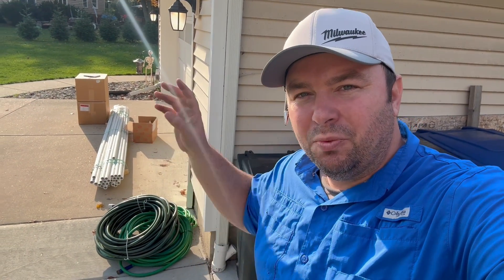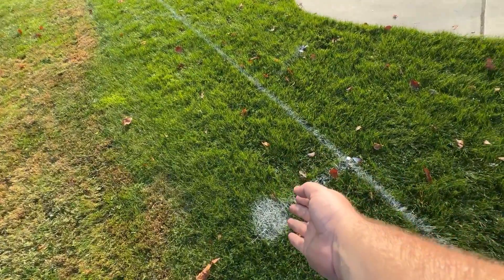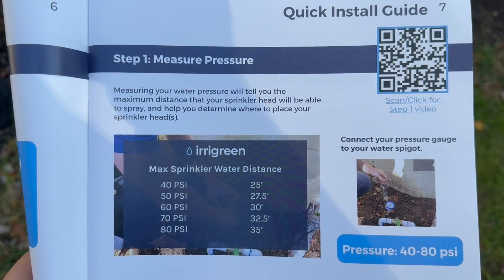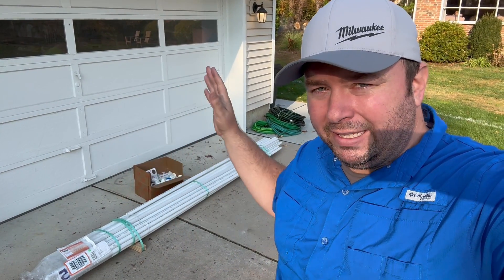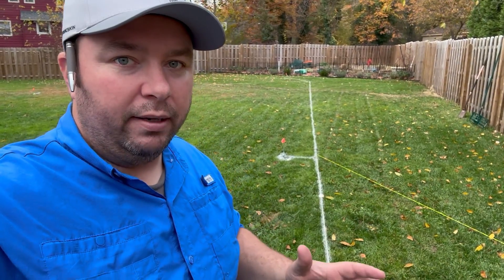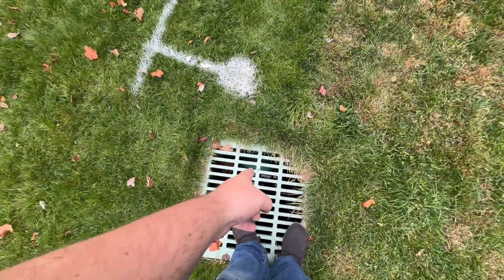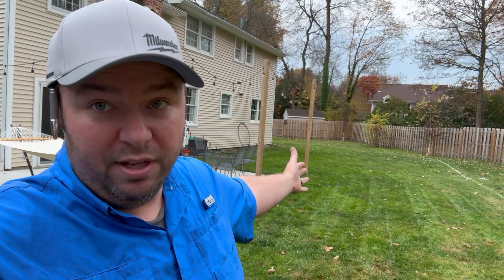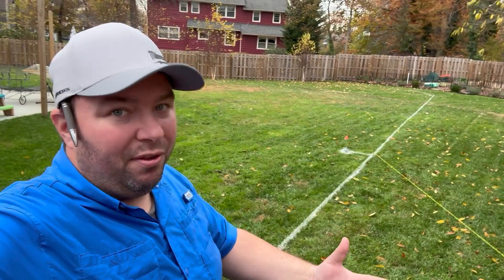Irrigreen Irrigation Install: Essential Planning Tips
Irrigreen is the smartest, most precise irrigation system on the market.  This video has everything you need to know to plan for an Irrigreen system.  As seen on Fox & Friends.

If you decide to buy a system, use code "LAWNGINEER" to receive a free Irrigreen head with your purchase!